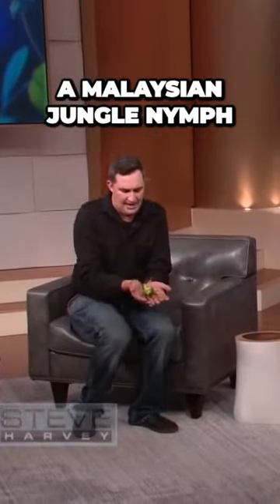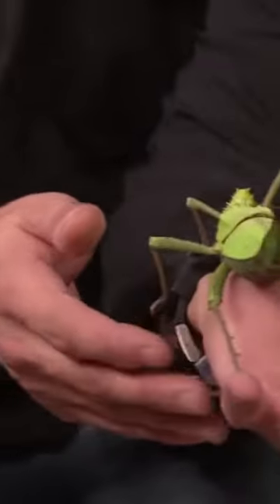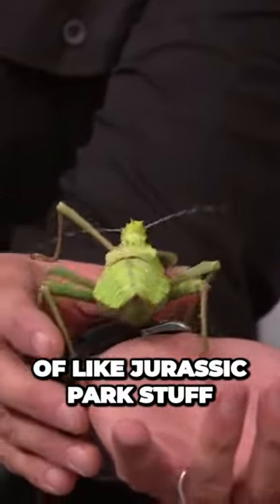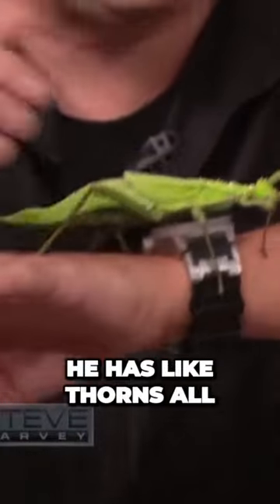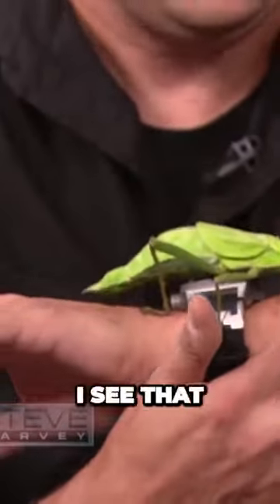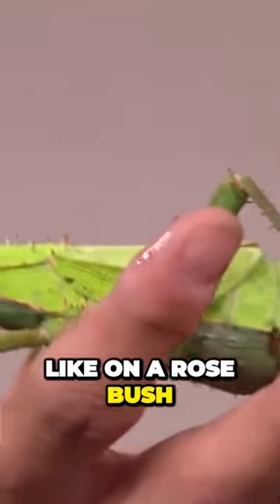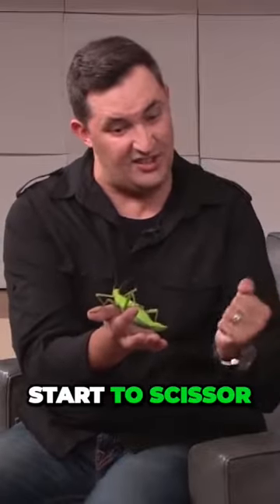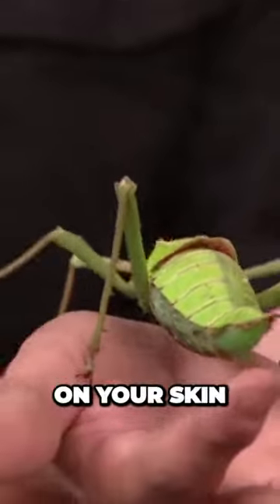Unveiling the Shocking Defense Mechanism of a Malaysian Jungle Nymph with steve